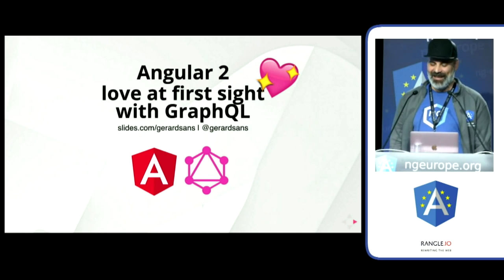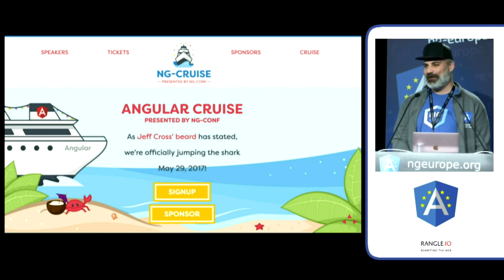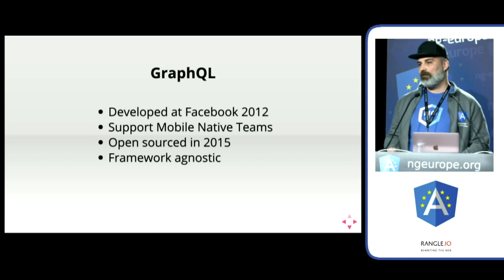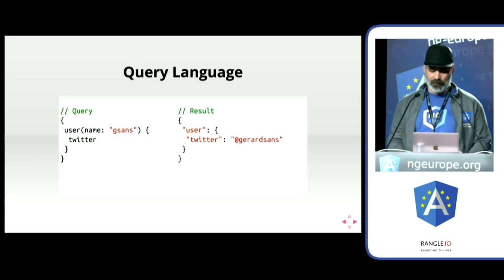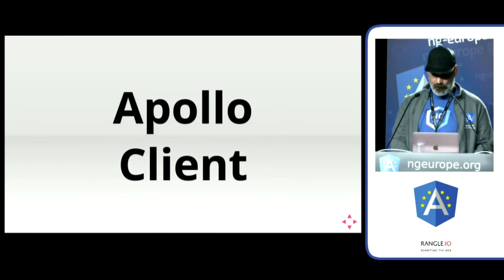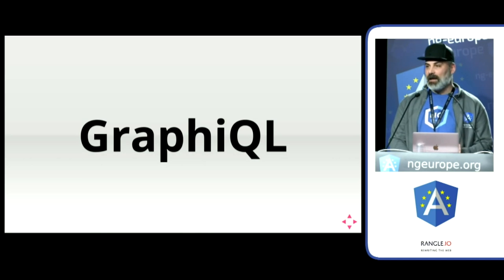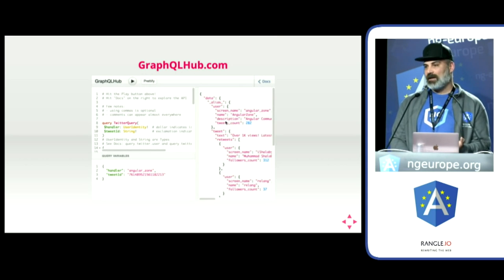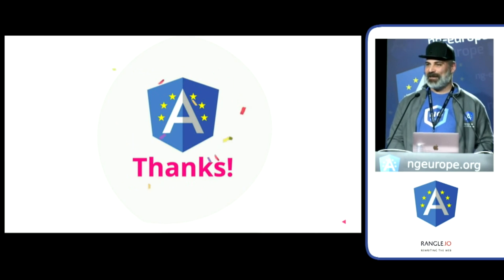Gerard Sans (@gerardsans): Angular 2 love at first sight with GraphQL at ng-europe 2016